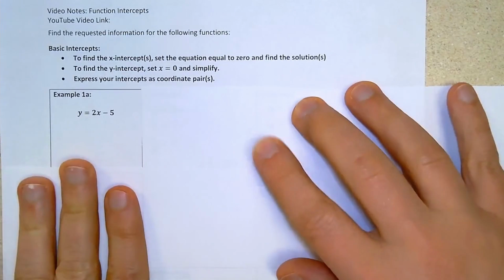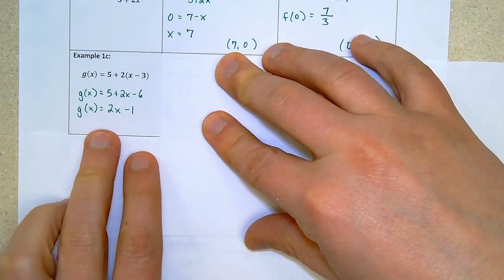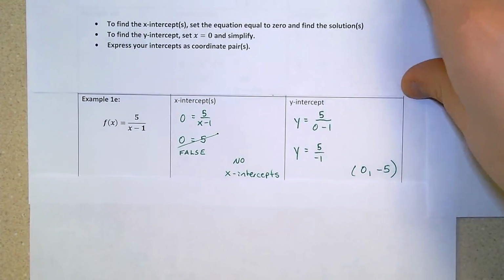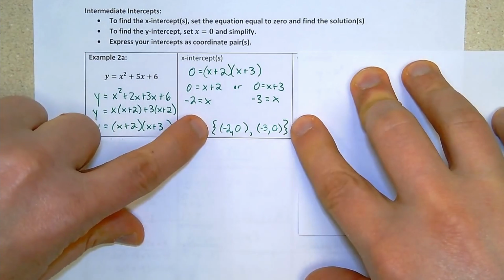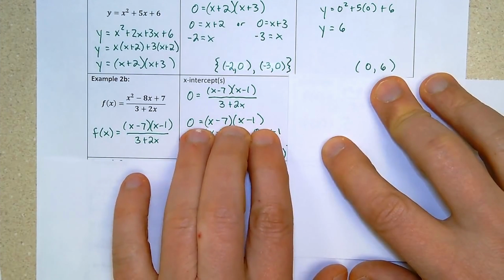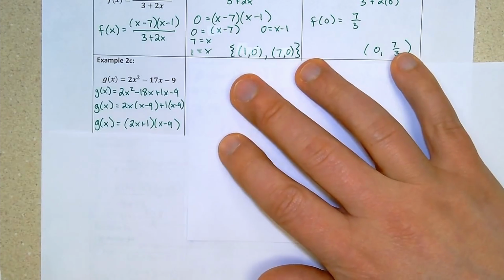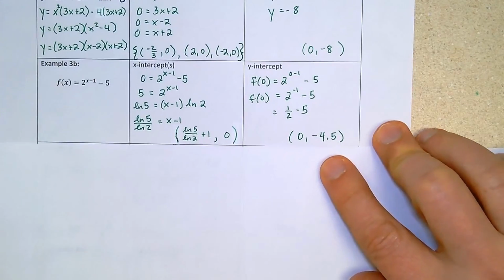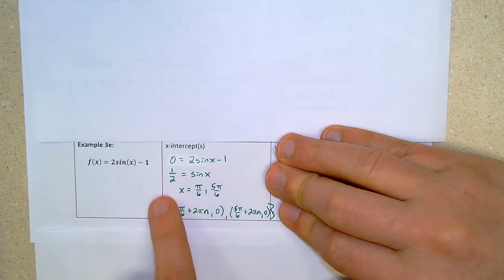(PC) Function Intercepts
Intro 00:00
Basic Intercepts 00:03
Intermediate Intercepts 04:54
Advanced Intercepts 11:21
Close 16:34

Bitcoin: 38YAiKdbpx3oM4vD8Q8Q3mGFRNU6FEBkWv